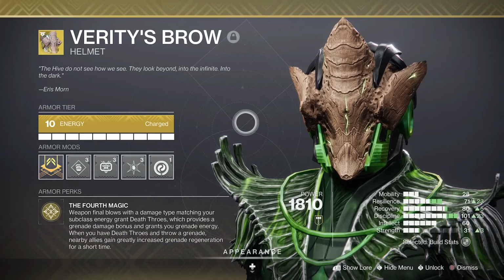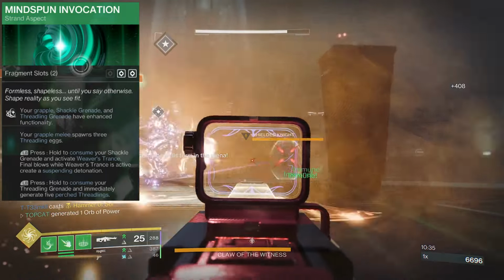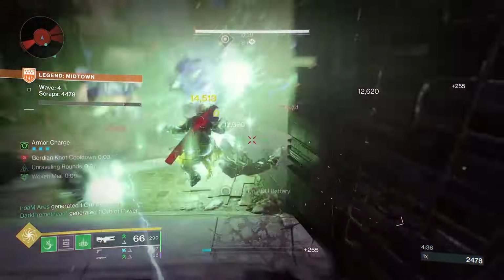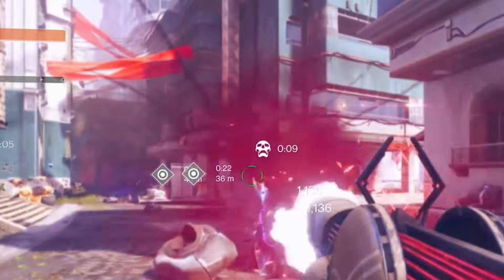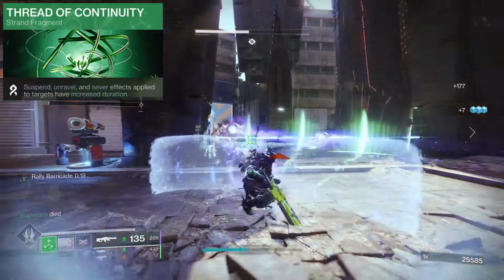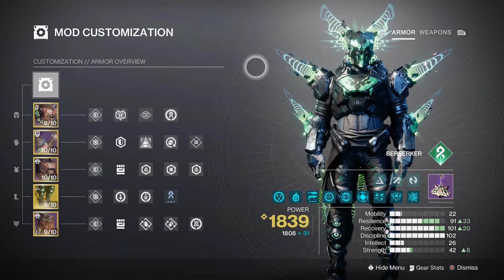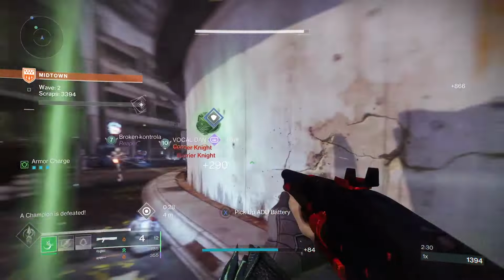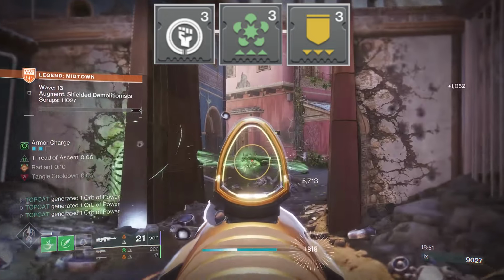Strand Onslaught 3 ways - Ep. 2 - Destiny 2 strand builds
It's finally here! Loving onslaught. This is episode 2 of 5 taking a look at the variety our subclasses can offer. It's all food for thought with the Prismatic subclass coming soon!

Intro 00:00:00
Warlock 00:00:34
Titan 00:04:12
Hunter 00:06:57
Outro 00:09:26